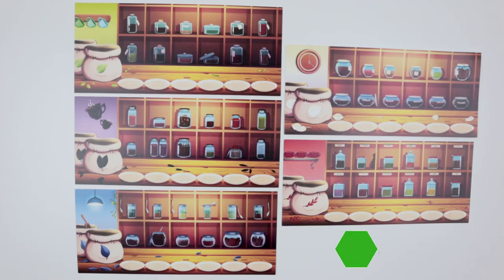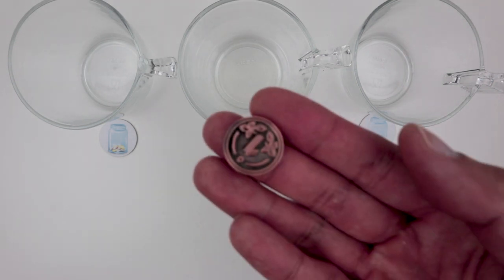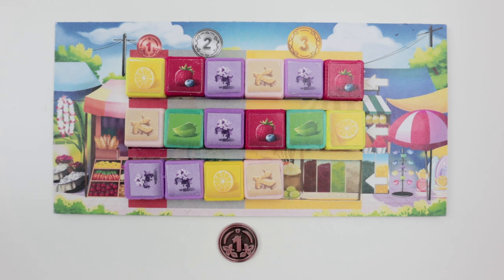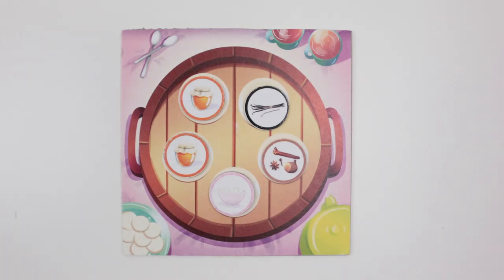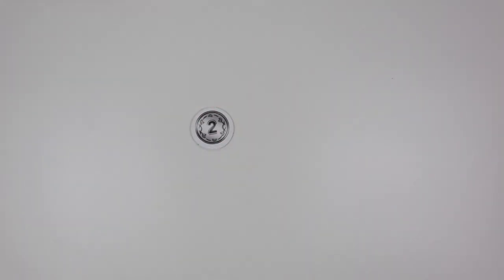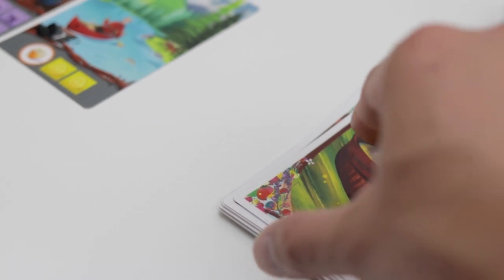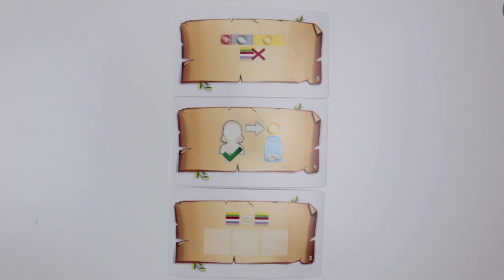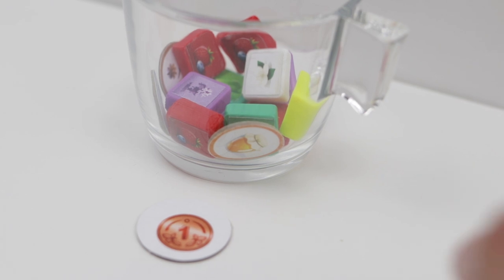This is Chai: How to Play + Solo/Co-op Overview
Chai is designed by Dan and Connie Kazmaier/ Artists include
Mary Haasdyk and Sahana VJ/ Published by Steeped Games (previously Deep Aqua Games)

2-5 Players, Plays in 20-60 minutes

Latest lens I'm using
Action Camera (for diversifying shots, water shots):

Favorite Bags:
Organizer that keeps me SANE

SOCIALS!